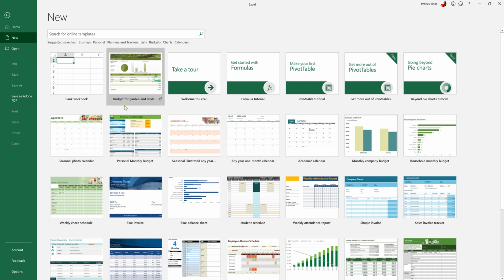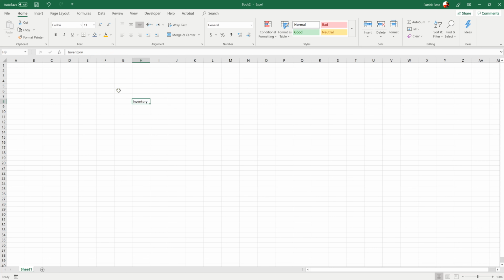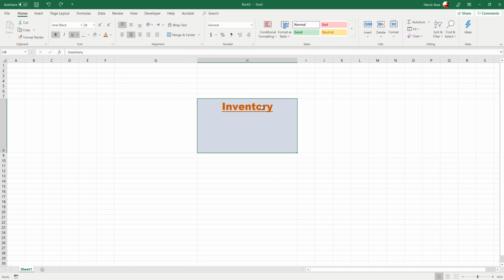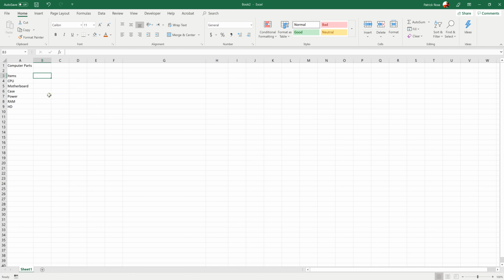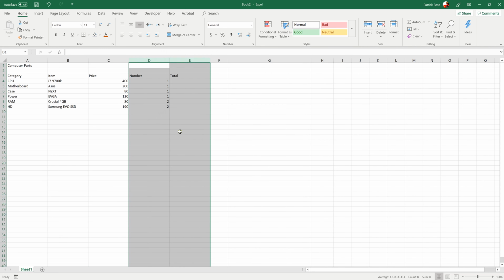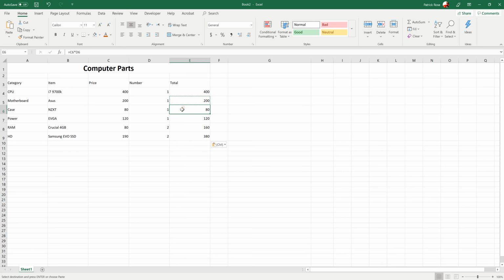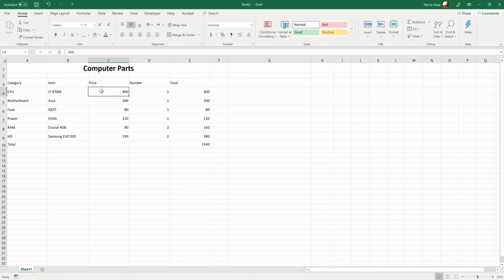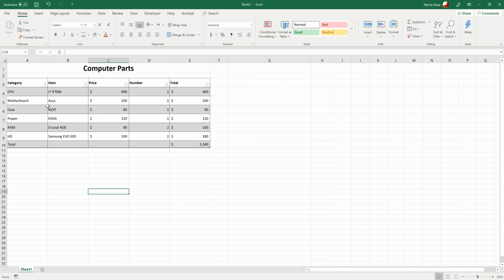1a excel basics1